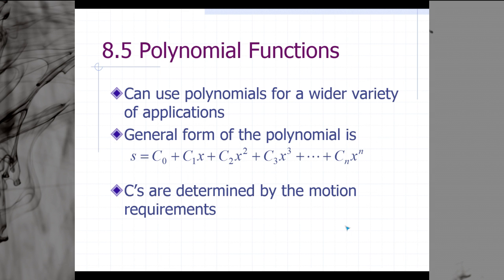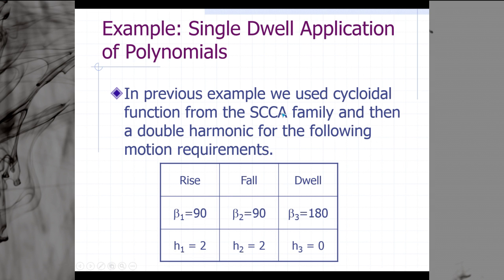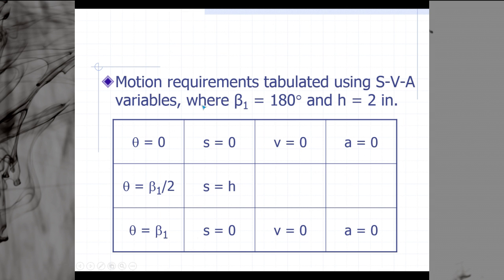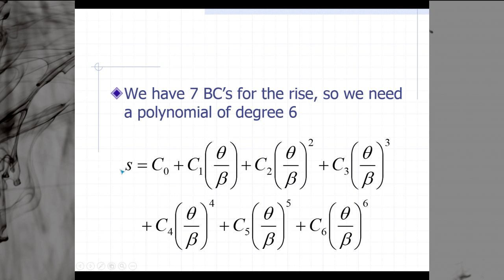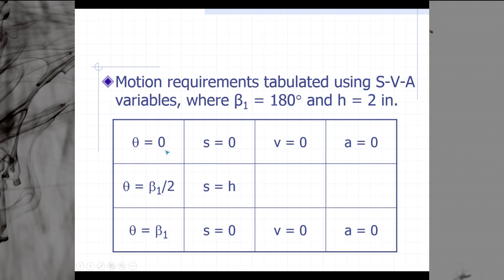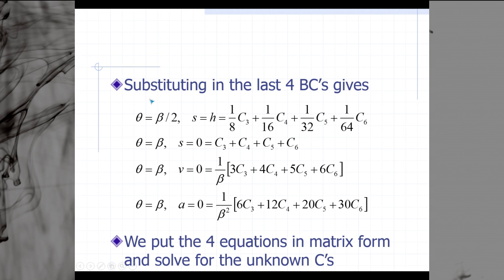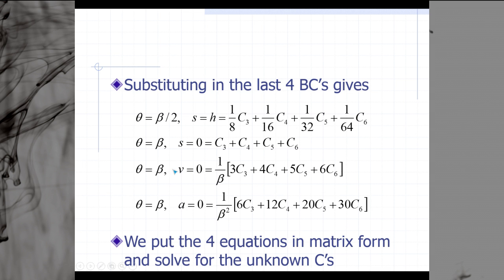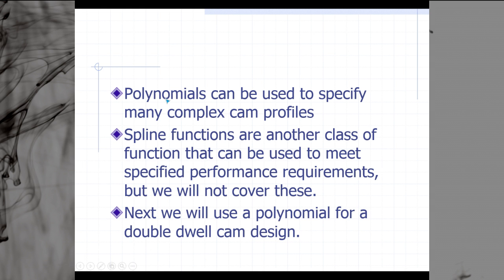Cam Design using Polynomials I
This PPT says it is Sect 8.5 but it is actually Sect 8.4 material.